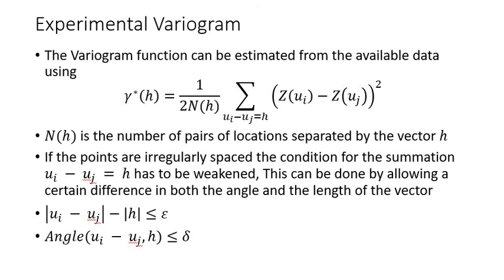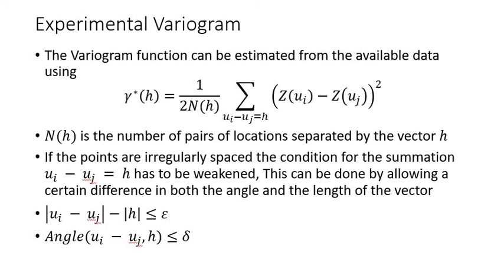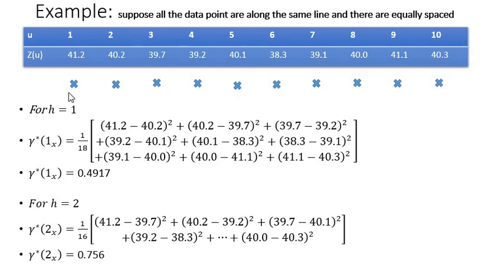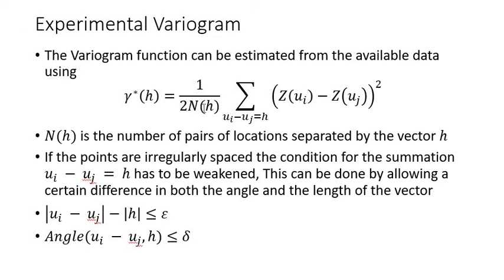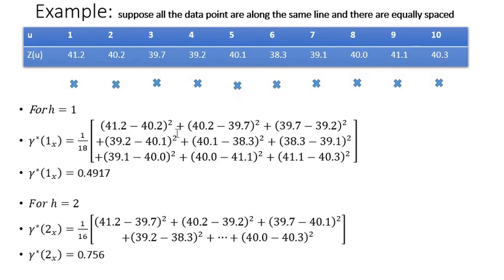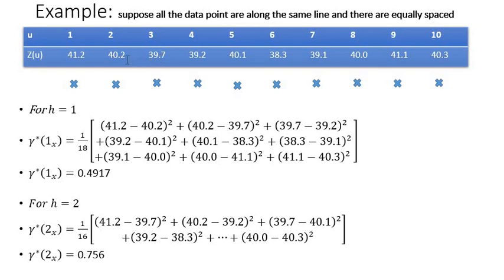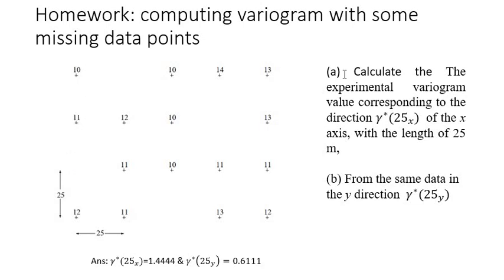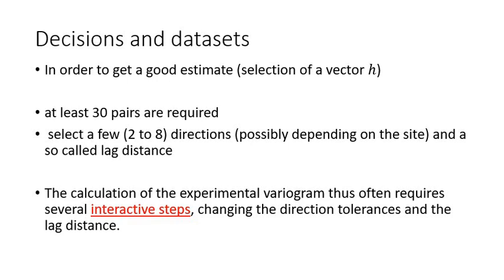EGS 6 Experimental Variogram